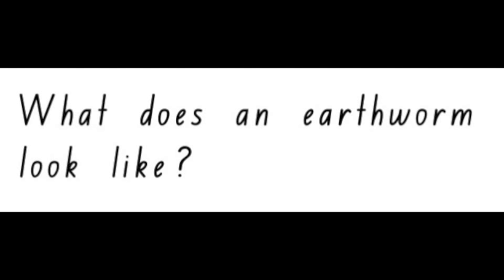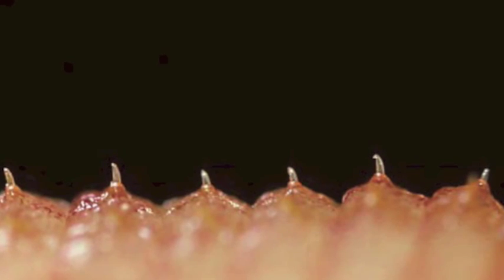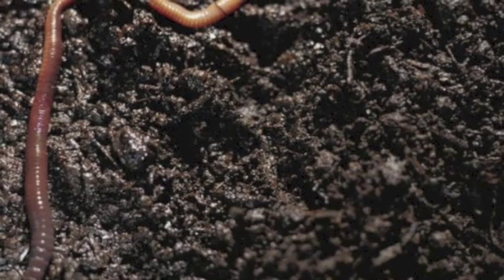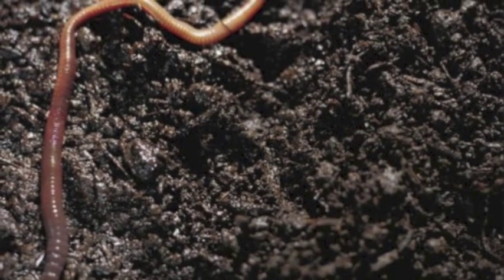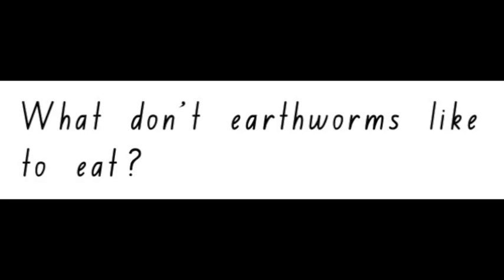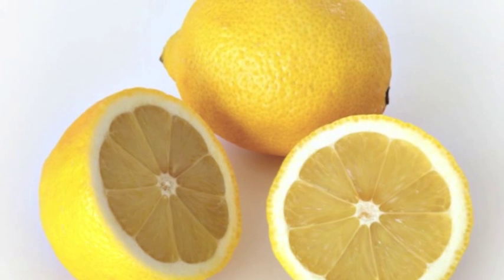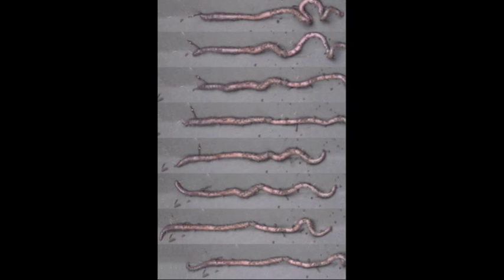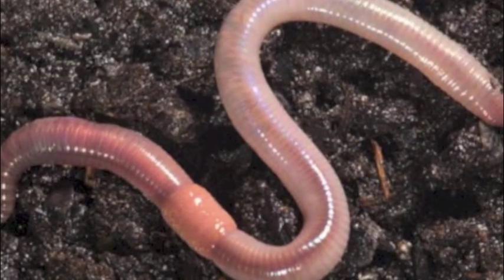Earthworms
This video was created for the purpose of teaching about earthworms. Habitat, features, diet, reproduction, movement and appearance. It is targeted towards stage 1 students.